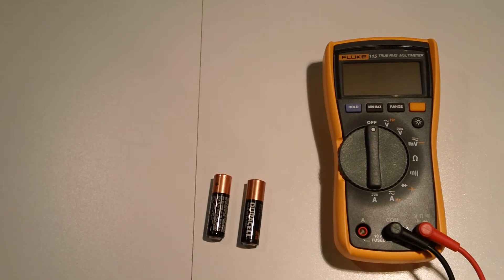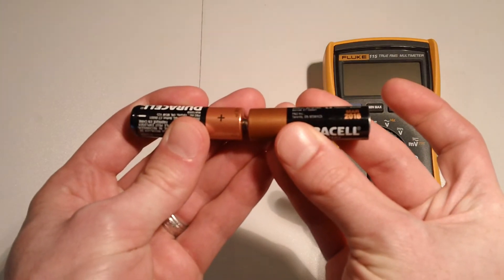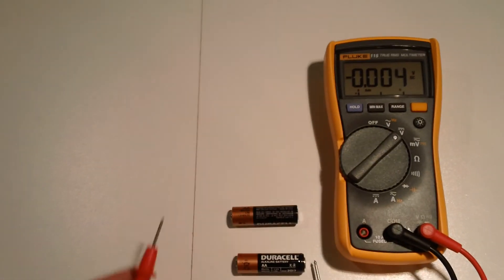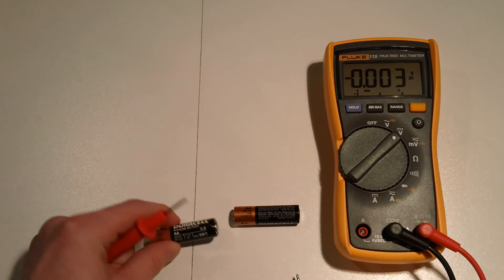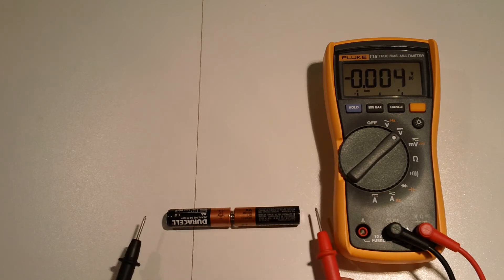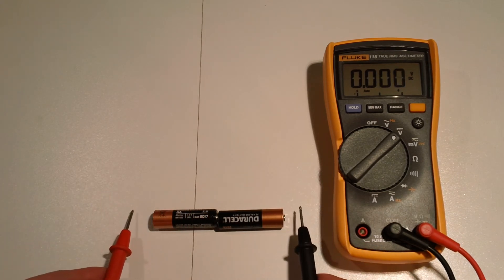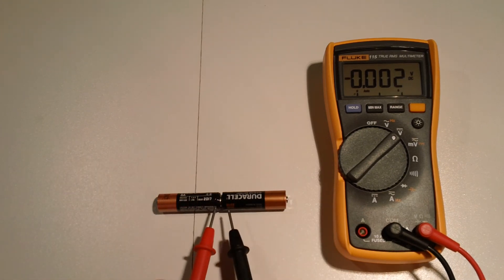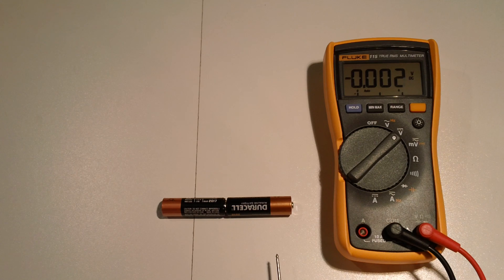Series-Aiding & Series-Opposing Voltages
This quick tutorial covers the topics of series-aiding and series-opposing voltages, both how to calculate them and when you might consider using them.